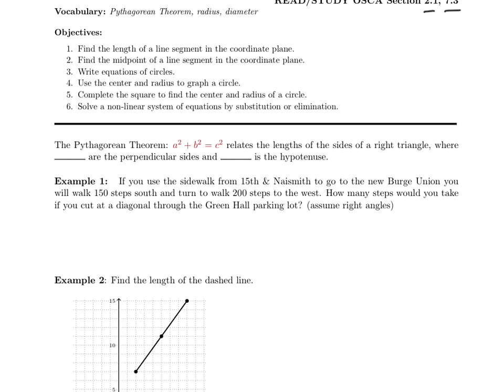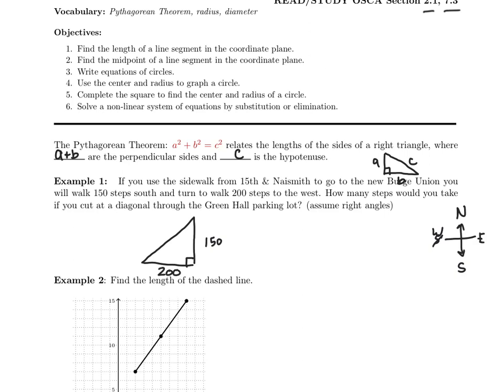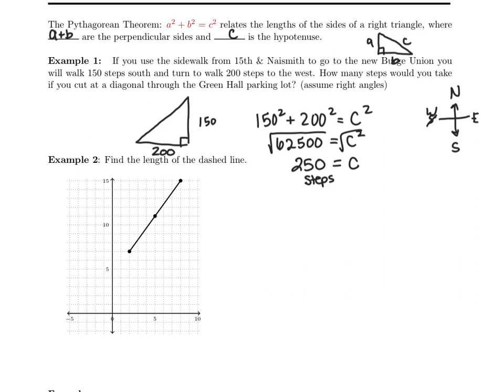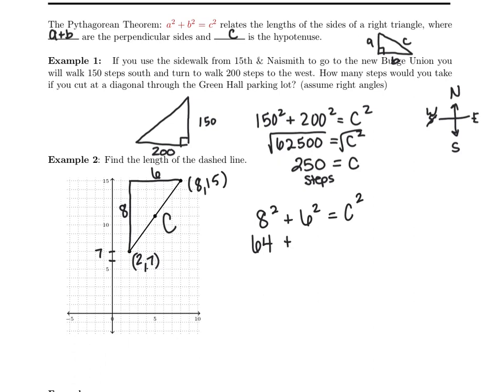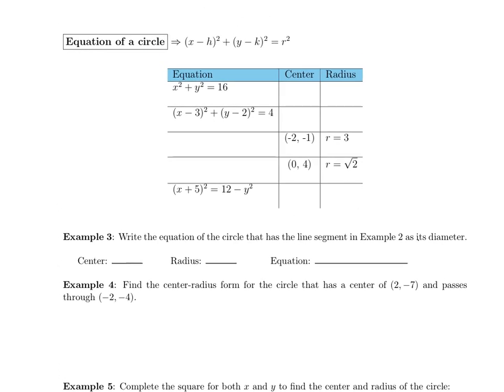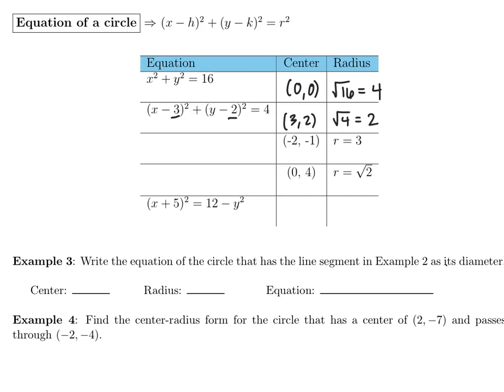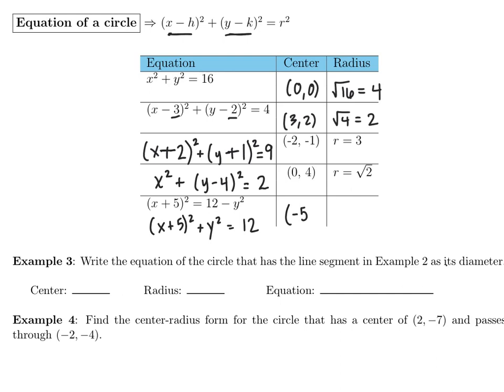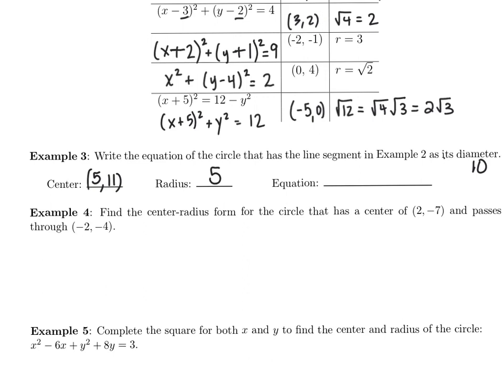5.2 Distance, Circles, and Non-Linear Systems Part 1